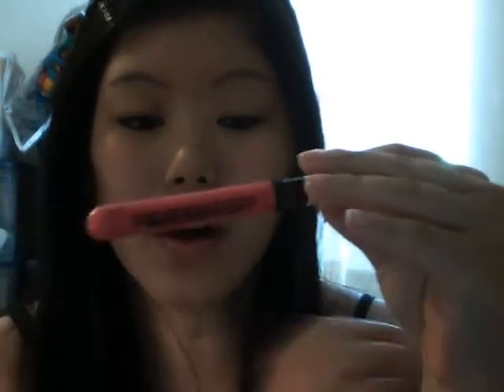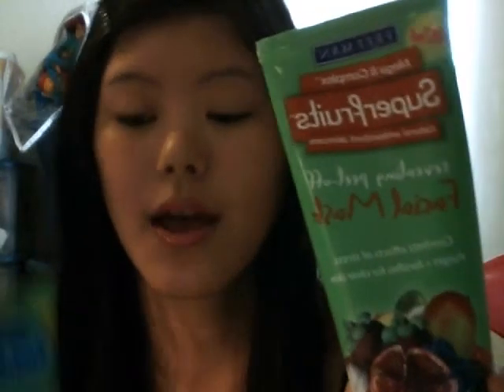My Sunglasses Collection & Mini Freeman Haul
xoxo
Cupcakes